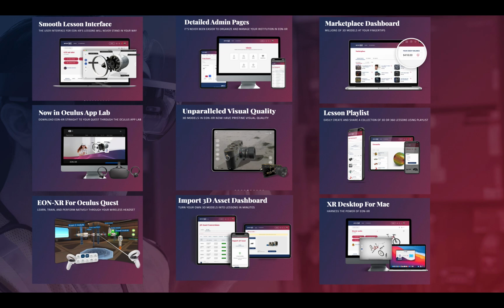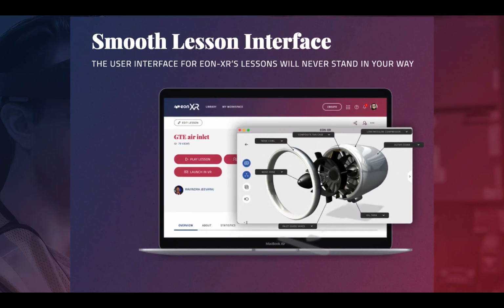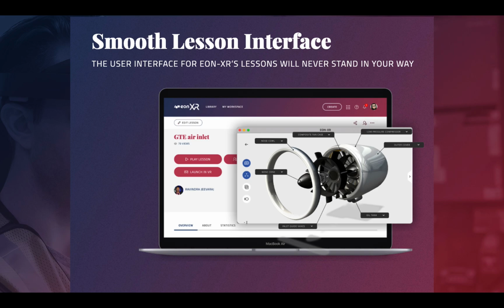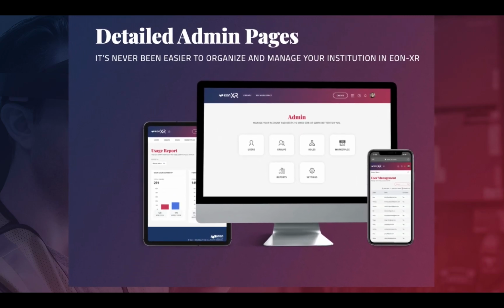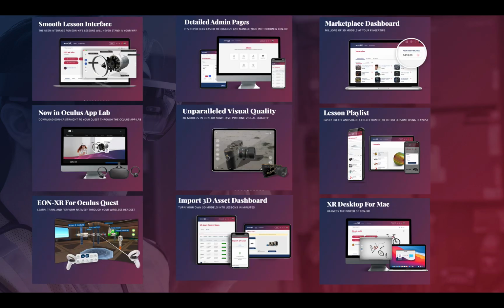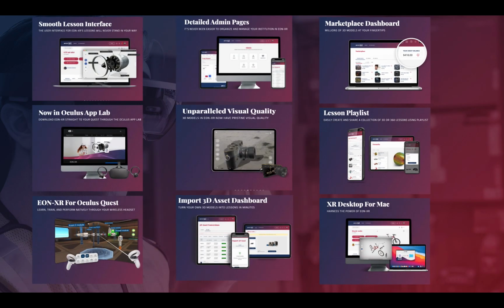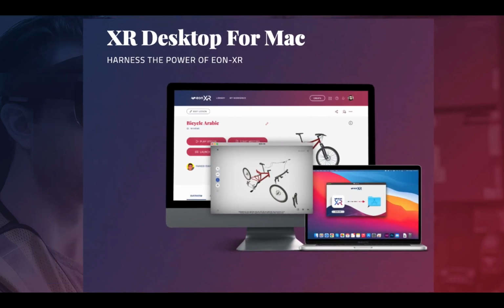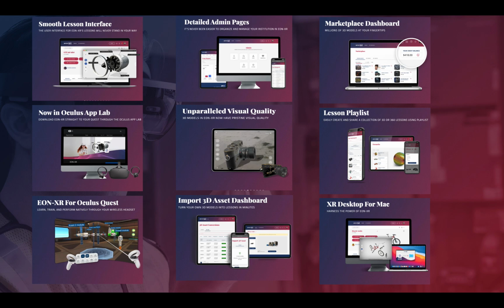Highlights of the EON-XR Platform Unique Code Free Features that make it so easy to use